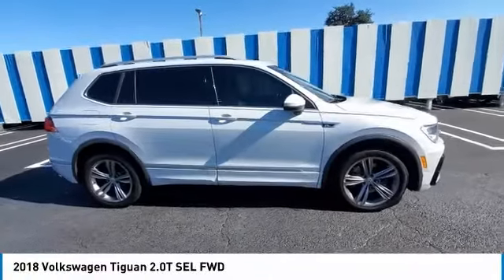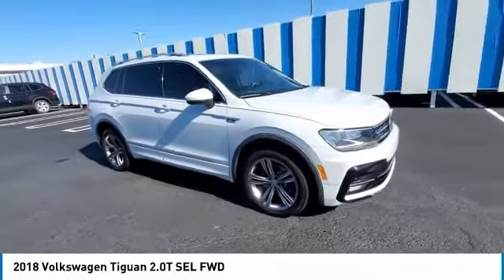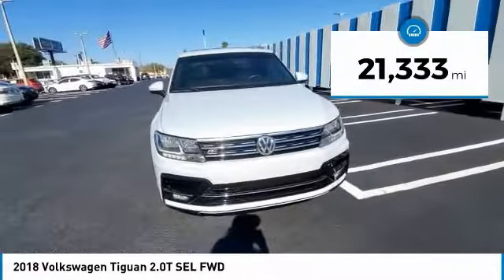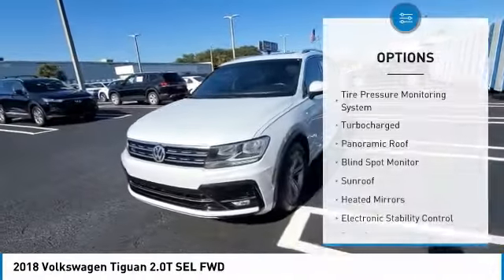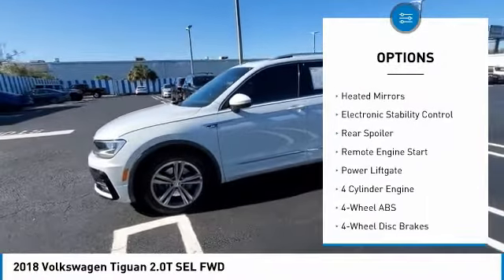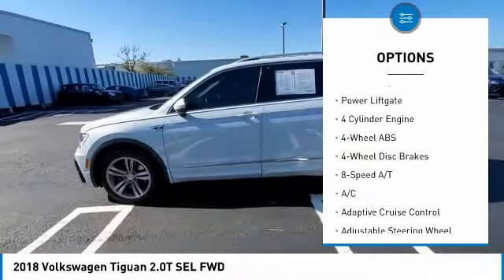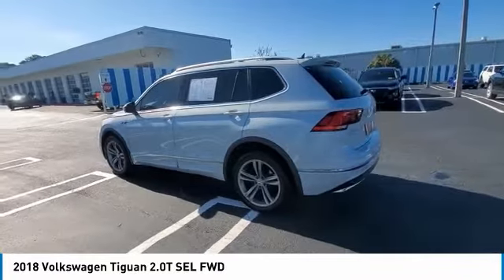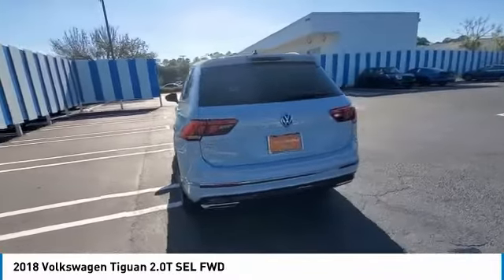2018 Volkswagen Tiguan 17521A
2018 Volkswagen Tiguan 2.0T SEL FWD

CARFAX 1-Owner, Volkswagen Certified, Superb Condition, LOW MILES - 21,333! Moonroof, Nav System, Heated Seats, Third Row Seat, Power Liftgate, R-LINE PACKAGE, Turbo Charged Engine, Panoramic Roof. br /br /KEY FEATURES INCLUDEbr /Third Row Seat, Navigation, Sunroof, Panoramic Roof, Power Liftgate. Volkswagen SEL with White Silver Metallic exterior and Storm Gray interior features a 4 Cylinder Engine with 184 HP at 4400 RPM*. br /br /OPTION PACKAGESbr /R-LINE PACKAGE Discover Media radio welcome screen and metal door sill scuff plates w/R-Line logo, R-Line Front Grille, Black Molded Headliner, Wheels: 19 Trenton Alloy, R-Line Bumpers, R-Line Steering Wheel, Tires: 19 AS, Stainless Steel Pedal Cluster & Footrest, R-Line Side Sills, R-Line cladding and exterior trim, Park Distance Control (Park Pilot) Front & Rear. Non-Smoker vehicle, Remainder of 6 year, 72000 mile warranty plus 1 year, 12000 mile warranty br /br /SHOP WITH CONFIDENCEbr /CARFAX 1-Owner All Certified Volkswagen vehicles must pass a detailed 100+ point inspection, 1-Year / 12,000 Mile (whichever occurs first) Comprehensive Limited Warranty, 24/7 Roadside and Towing Assistance includes, lockouts, flat tires, fuel delivery, and jump starts, Complimentary 3-month trial subscription to SiriusXM Satellite Radio All-Access programming, Carfax Vehicle History Report, Any necessary repairs and maintenance are completed using Genuine Volkswagen parts br /br /VISIT US TODAYbr /Tom Bush Family of Dealerships in Jacksonville, FL treats the needs of each individual customer with paramount concern. We know that you have high expectations, and as a car dealer we enjoy the challenge of meeting and exceeding those standards each and every time. Allow us to demonstrate our commitment to excellence! br /br /Horsepower calculations based on trim engine configuration. Please confirm the accuracy of the included equipment by calling us prior to purchase. br /